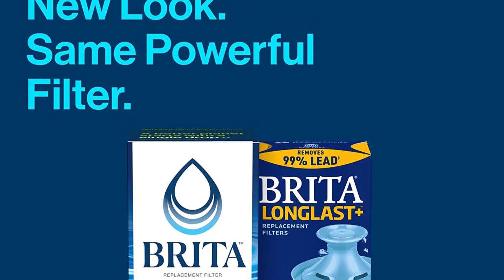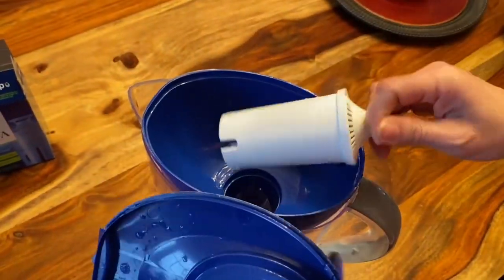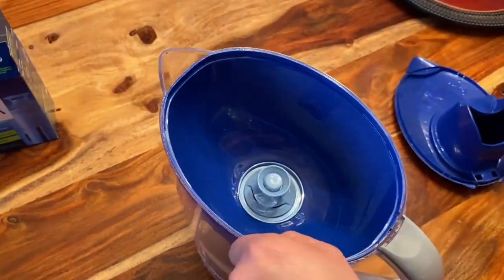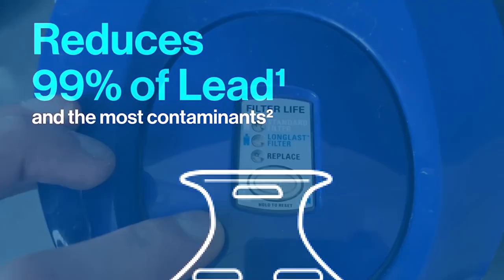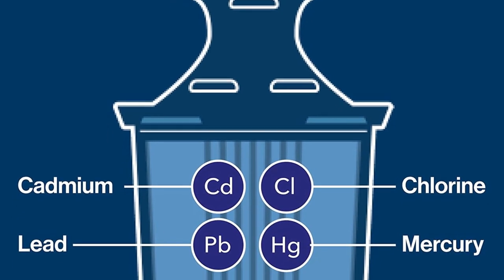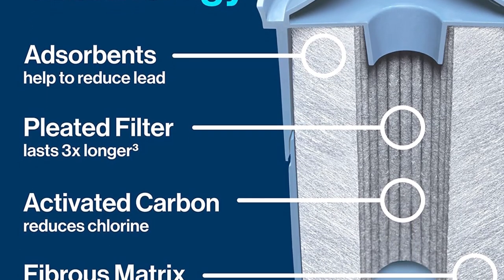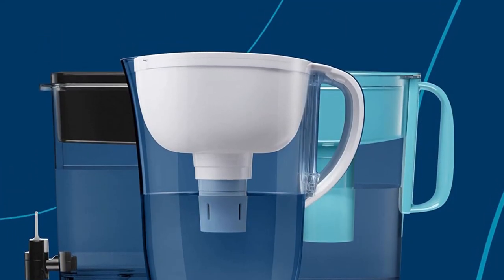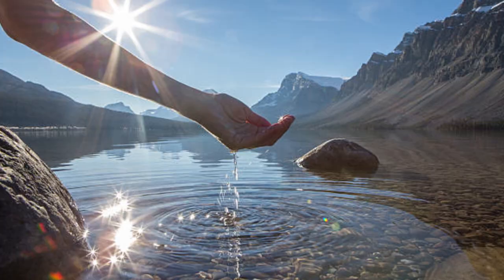✳️Brita Elite Water Filter - The Best Way to Purify Your Drinking Water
✅Discover the benefits of the Brita Elite Water Filter in this comprehensive review. This water filtration system is designed to improve the taste and quality of tap water by reducing harmful contaminants. Learn about the features of the Brita Elite Water Filter, how to use it, and why it's essential to filter your drinking water. Read our review and find out why the Brita Elite Water Filter is the best choice for clean, purified water.

✅The Brita Elite Water Filter is a pitcher-style filter that claims to reduce chlorine taste and odor, zinc, copper, cadmium, and mercury in tap water. The filter uses activated carbon and ion exchange resin to remove impurities and improve the taste and quality of drinking water.

✅According to online reviews, the Brita Elite Water Filter is easy to use and effective at improving the taste and quality of tap water. Many users appreciate the convenience of the pitcher-style design, which allows them to store and pour filtered water easily.

✅However, some users have reported that the filter doesn't last as long as advertised and needs to be replaced frequently. Others have noted that the filter may not be effective at removing all contaminants, particularly if the water source has high levels of certain impurities.

✅Overall, the Brita Elite Water Filter seems to be a popular choice among those looking for an affordable and convenient way to improve the taste and quality of their tap water. However, as with any water filtration system, it's important to research and consider the specific needs of your household before making a purchase.

✅Get cleaner*, great-tasting, water without the waste^ with Brita Elite water filter replacements; you can save money and replace 1,800 single-use plastic water bottles^ per year; Packaging may vary
Reduces 99% of lead, filters Chlorine (taste and odor), Cadmium, Mercury, Benzene, Asbestos, and more; Brita Elite filters out more than 3x the contaminants vs. standard Brita filters*
✅The Brita Elite lasts 3x longer than Pur filters and 6x longer than standard ZeroWater filters; only replace the Brita Elite water filter 2x a year, about 6 months**
✅Compatible with all Brita pitchers and dispensers except Stream; just insert filter into reservoir, line up pitcher notch with filter groove, press firmly to ensure tight seal
✅Blue in color and made without BPA, Brita Elite filters feature a pull-top cap for easy removal and with no presoaking, filter installation is fast and simple